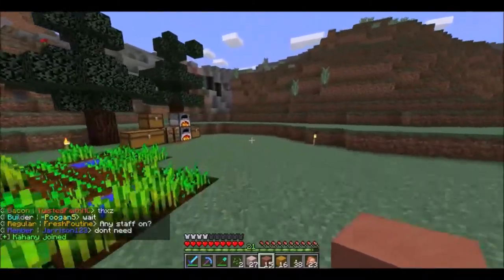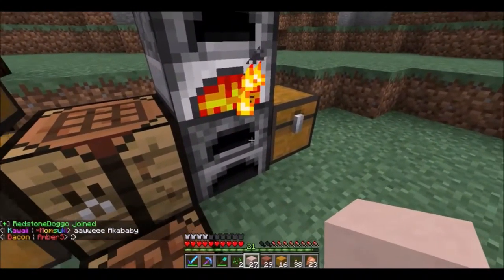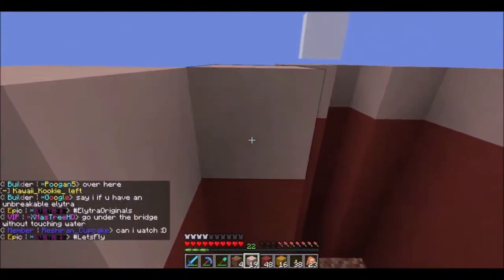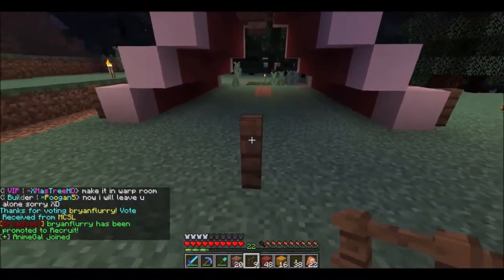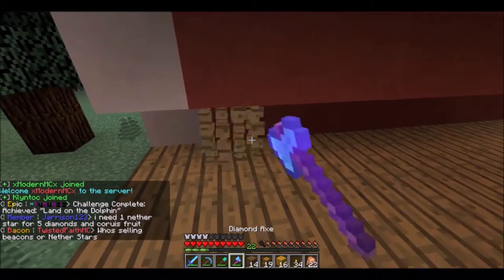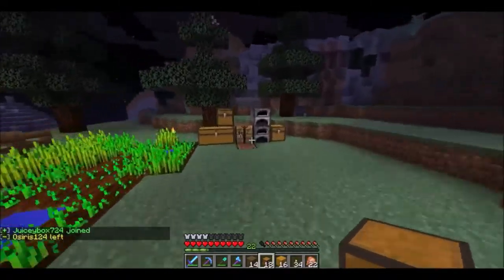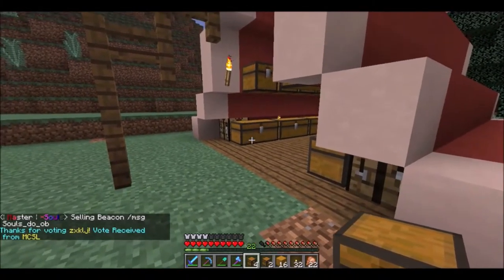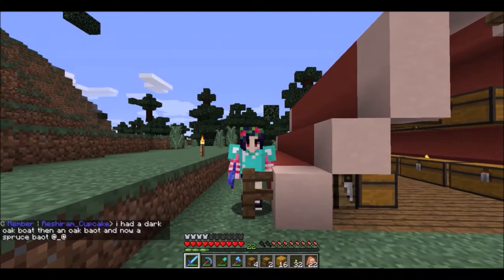The Storage Tent // Minecraft 1.9 Safe Survival Ep. 1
Server IP: mc.safesurvival.net